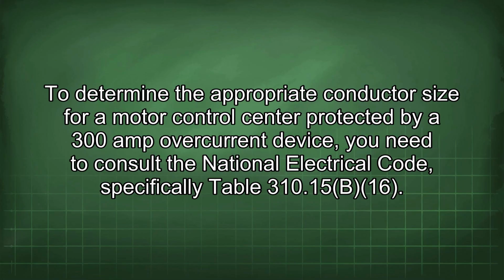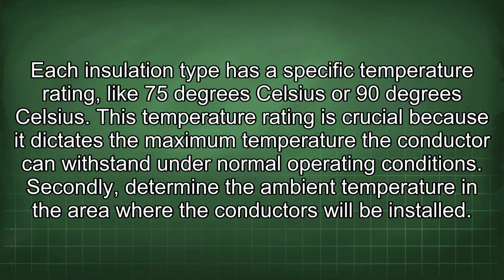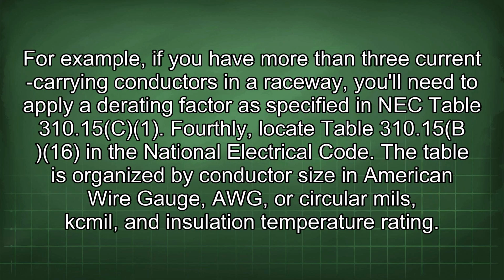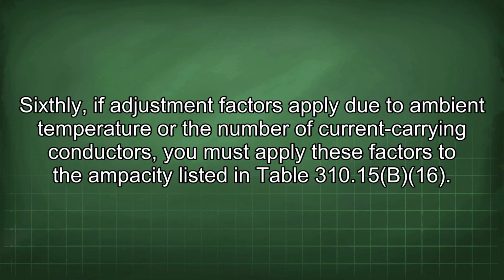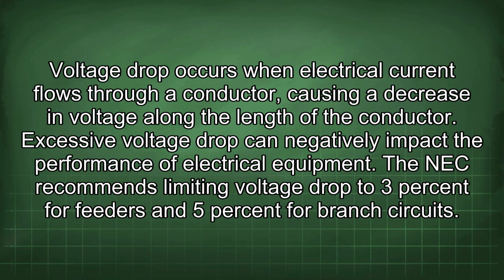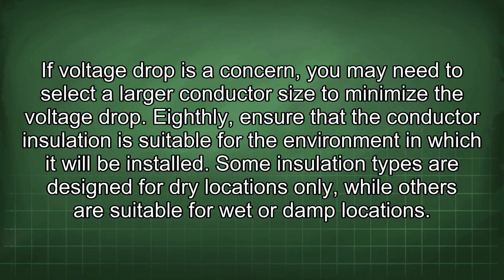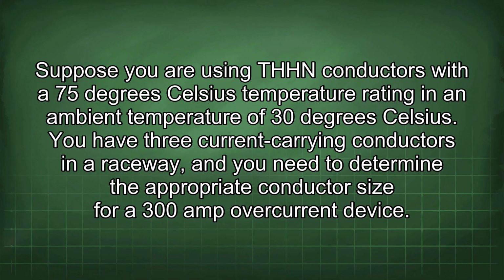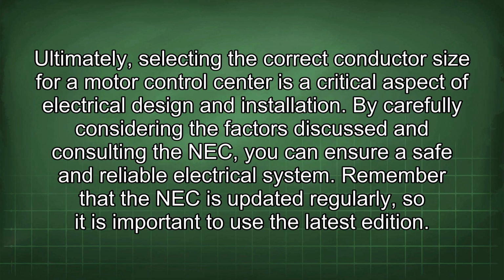Finding Conductor Size for Motor Control Center 300 Amps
Learn how to determine the correct conductor size for a motor control center protected by a 300 amp overcurrent device. This video explains the use of NEC Table 310.15(B)(16) for conductor sizing. Ensure safe and compliant electrical installations.